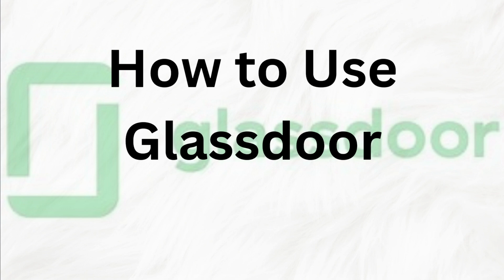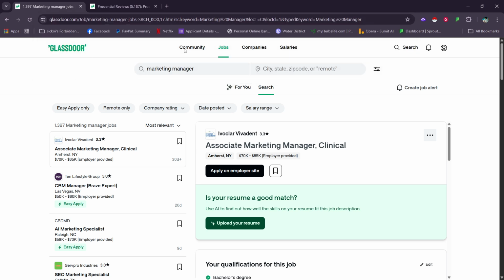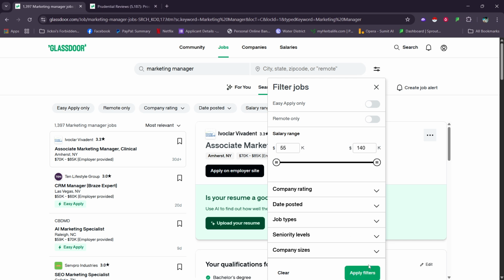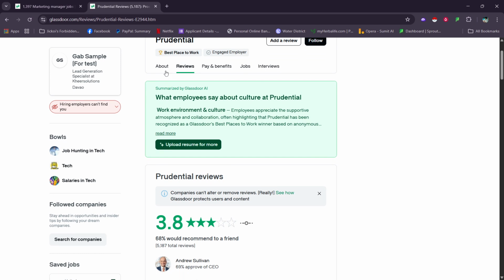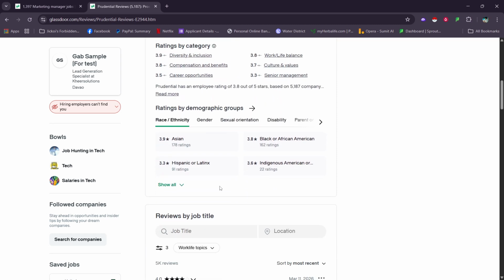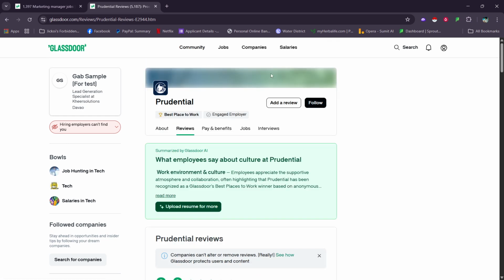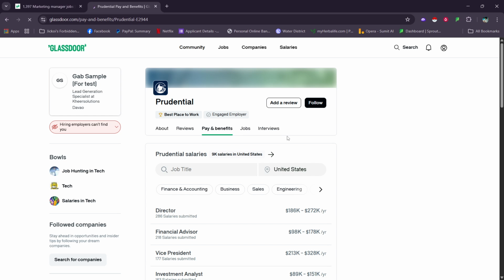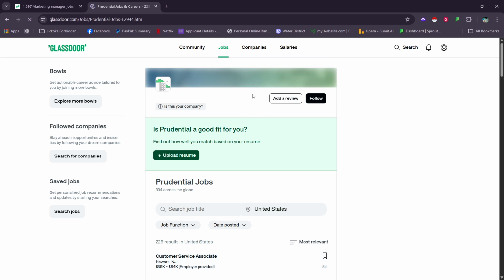How to Use Glassdoor [2026 Full Guide]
How to Use Glassdoor

In this video, we show you exactly how to use Glassdoor to research company cultures, compare salary data, and apply for open career roles. We cover the core principles of maximizing your profile and reading employee reviews accurately, ensuring your search translates perfectly to a clean, organized state.

Mastering advanced search filters and employer research is essential for delivering professional results and improving your chances of landing a role. We explore the utility of filtering by specific location, the importance of reading mid-level reviews to spot real pros and cons, and how understanding your target company's interview questions secures your preparation strategy.

Technical Specs:
Software: Glassdoor; Feature: Job Search & Company Research.

How to Use Glassdoor, Use Glassdoor, Glassdoor Tutorial, Glassdoor, Job Search, Company Reviews, Salary Research, Career Advice, Interview Prep, Employment Tools, Find Jobs, Job Hunting, Workplace Culture, Career Growth, Job Application